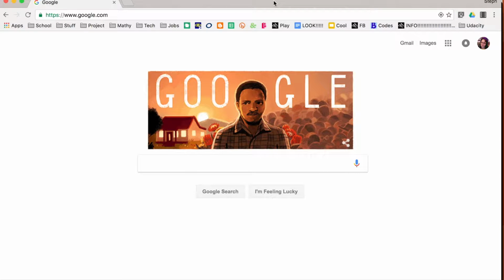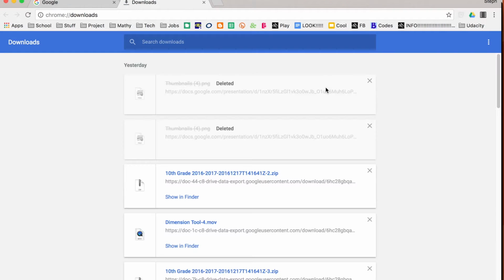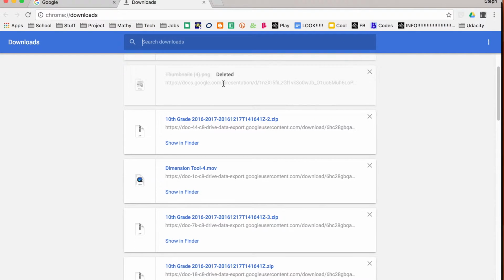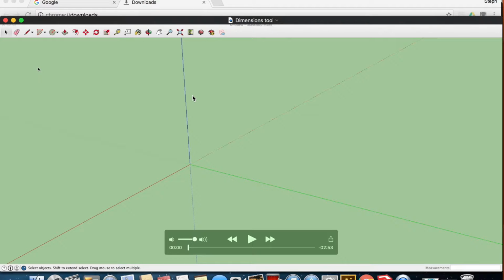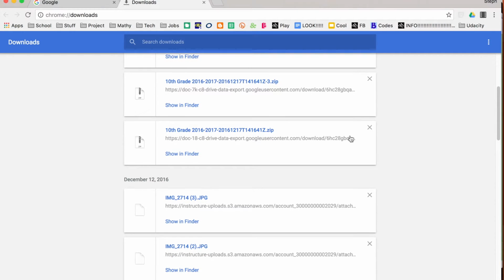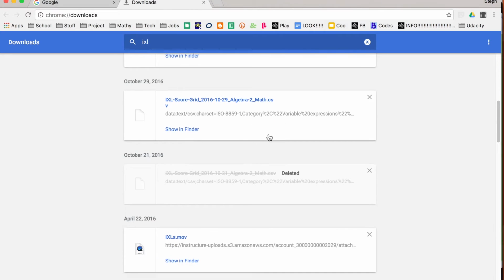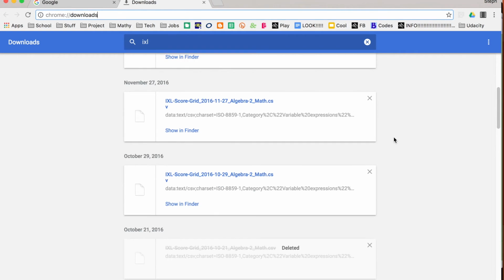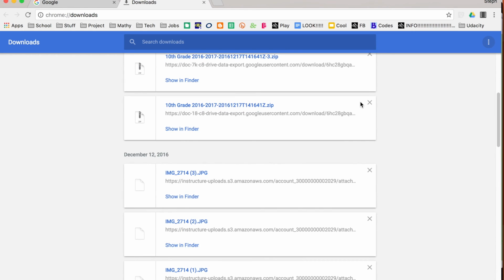Downloads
This video shows how to access and search your downloads directly in your Google Chrome viewing window.